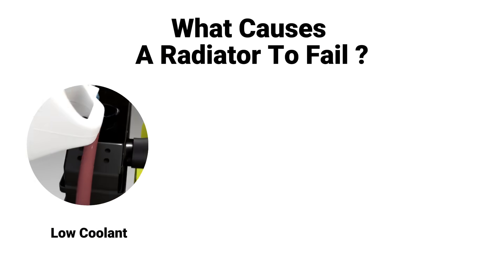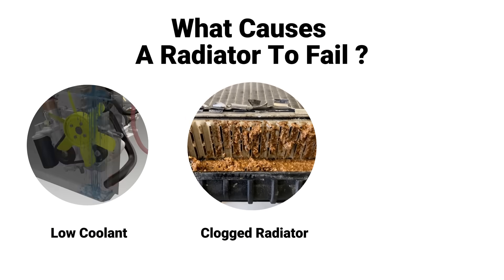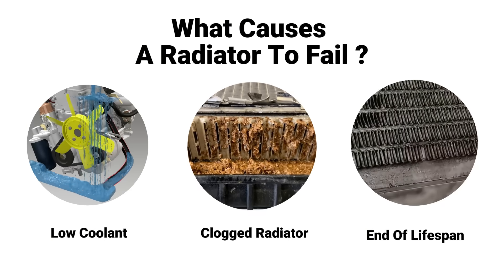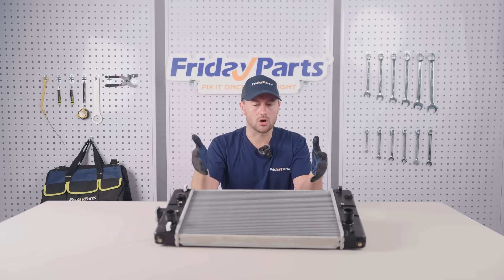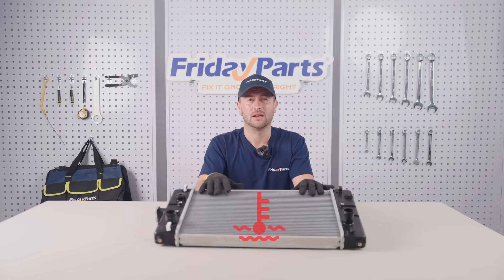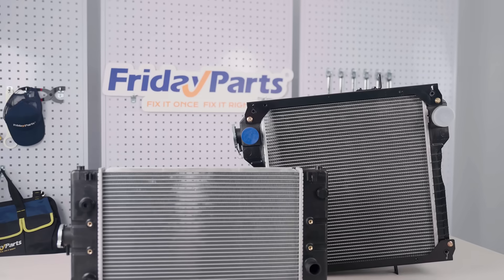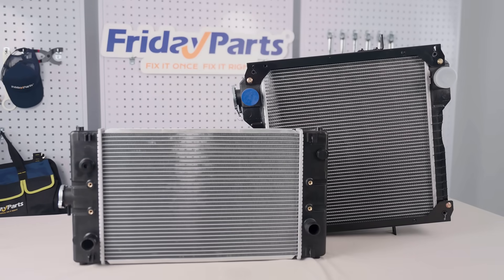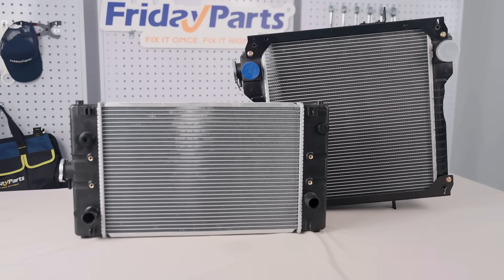Pro Tips Radiator Selection & Maintenance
Is your heavy equipment overheating?  Your radiator might be the problem. This guide helps you choose the right one for your loader, excavator, or tractor to prevent breakdowns, especially during summer maintenance.

How to Pick the Right Radiator?
1. Know Your Machine: Model, specs, and how you use it (hot or dusty environments need better cooling).
2. Check Compatibility: Make sure it fits! Measure dimensions, mounting holes, and hose connections.
3. Choose Material: Aluminum is light and affordable; copper cools better but costs more.
4. Consider Cooling Power: Does it cool enough for heavy use?
5. Look for Good Service: Check warranty and tech support.

Simple Radiator Maintenance Tips:
1. Clean Regularly: Blast off dust and debris.
2. Check Coolant: Keep levels good and quality high.
3. Watch Temperature: Make sure your machine isn't running too hot.
4. Inspect Parts: Look for wear on hoses, seals, and fans.

Chapters:
0:00 Intro
0:16 What Causes a Radiator to Fail
0:37 How to Choose a Radiator
3:19 Essential Maintenance Tips

Protect your investment and keep your equipment running strong!